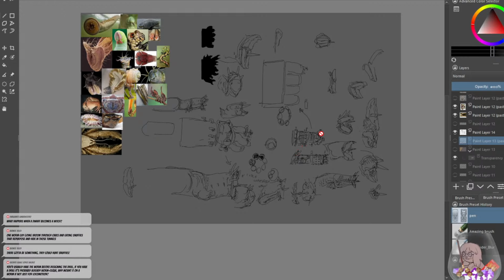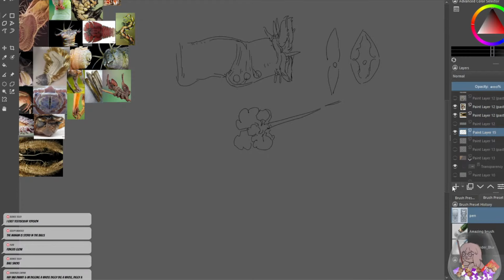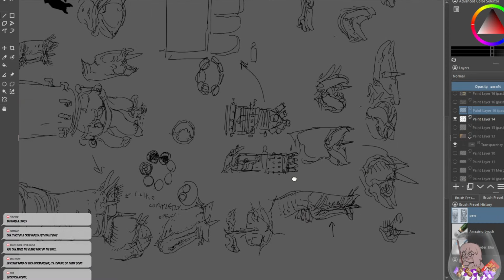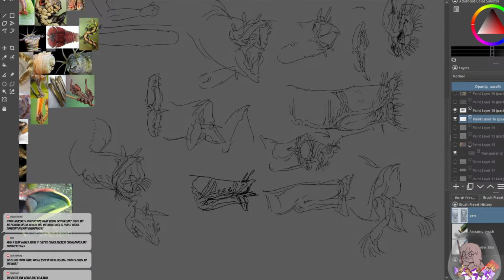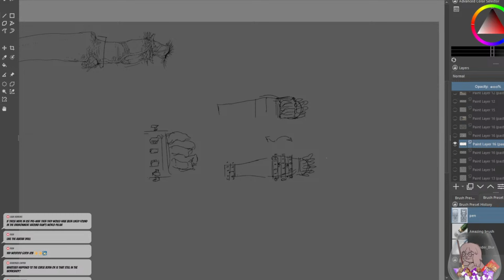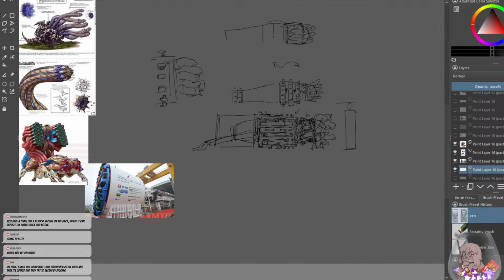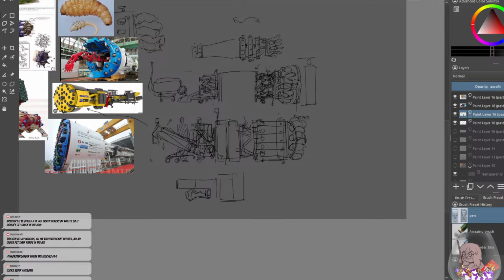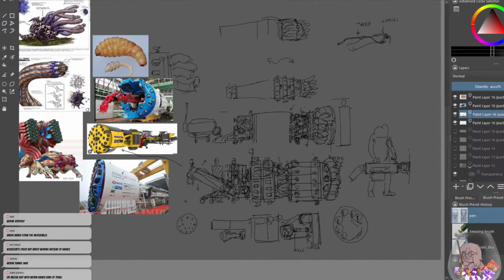Lets design a Tunnel digger 3